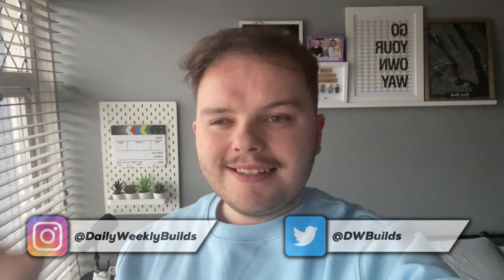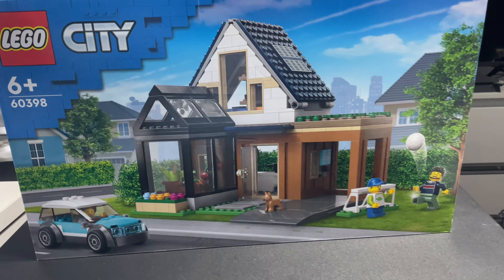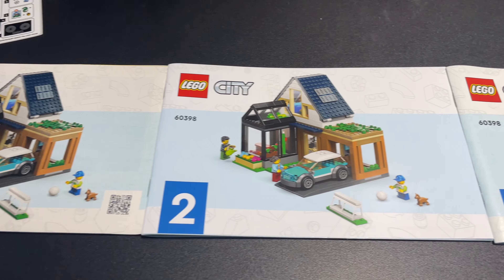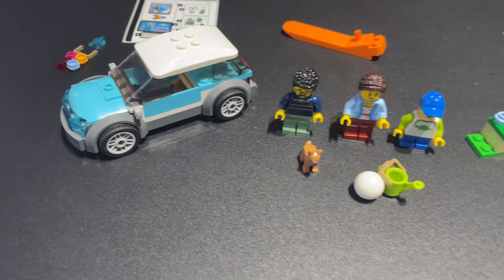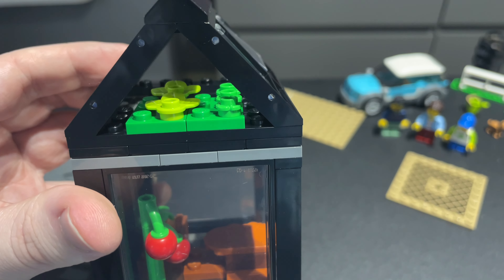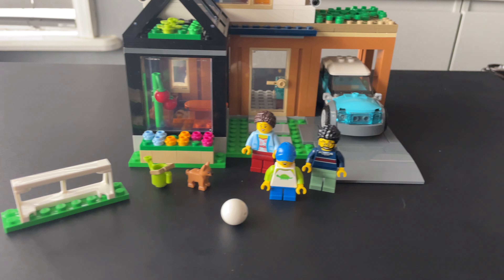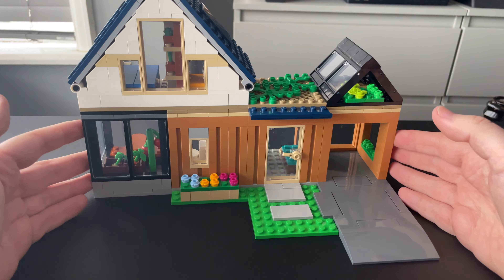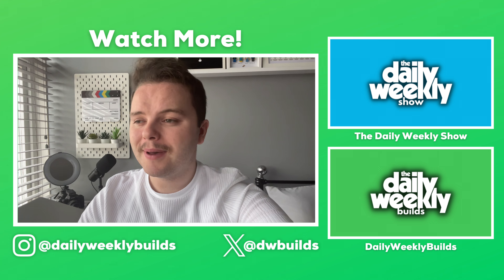Lego City 60398 Family House Review | Why Don’t We Get More Sets Like This?!